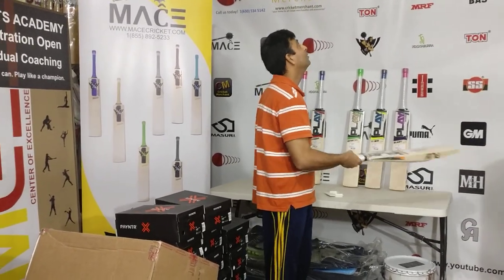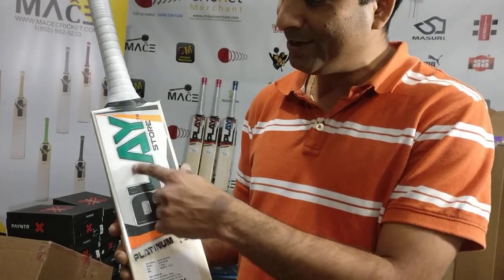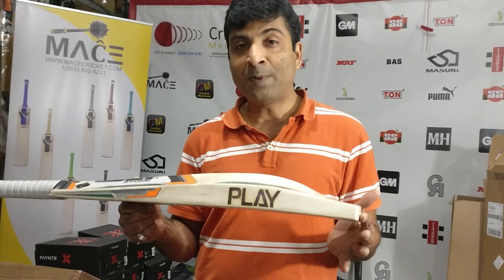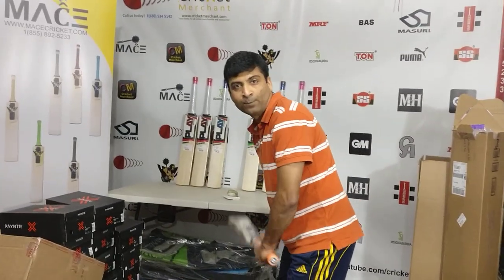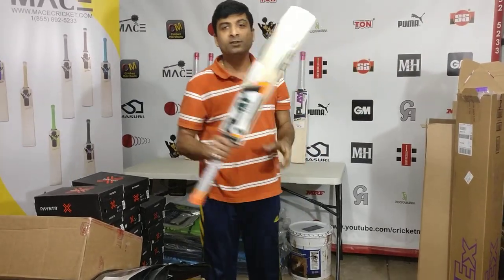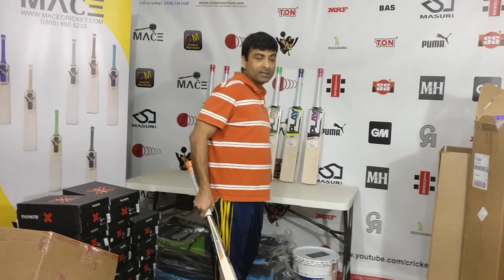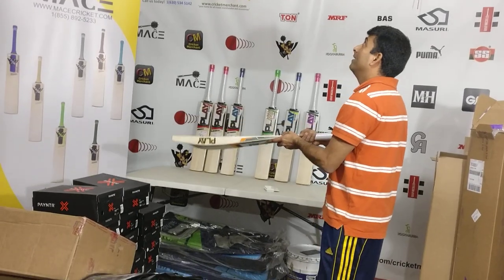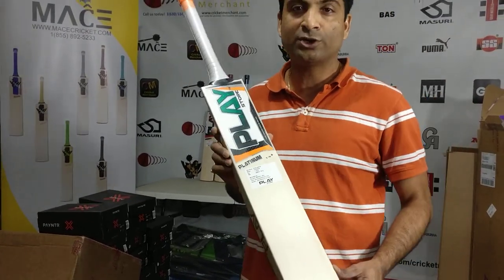PLAY Platinum Cricket Bat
Valued much lower in price Play Platinum Cricket Bat is the answer to your quality low price bat hunt. Not just that these bats are packed with power punch. Buy your Play store cricket bat online today from Cricketmerchant.com.